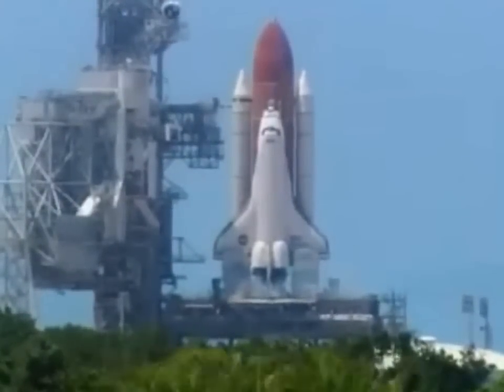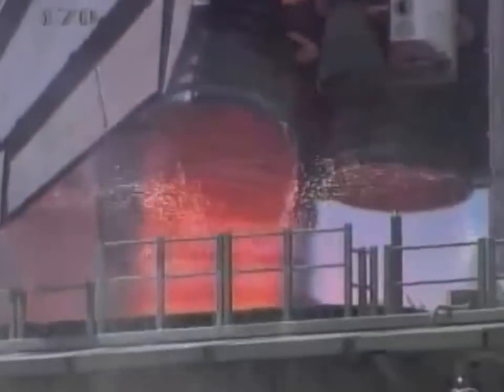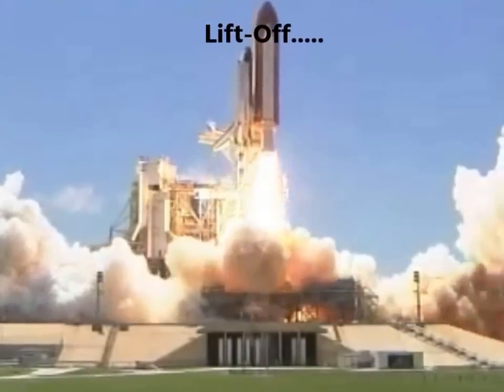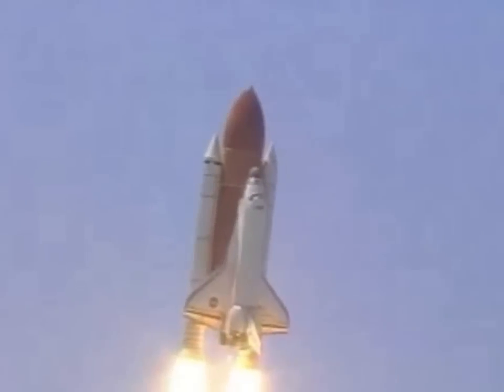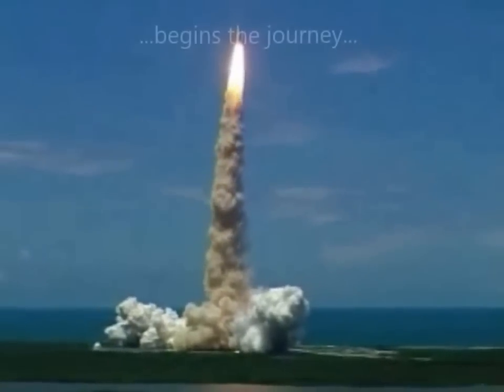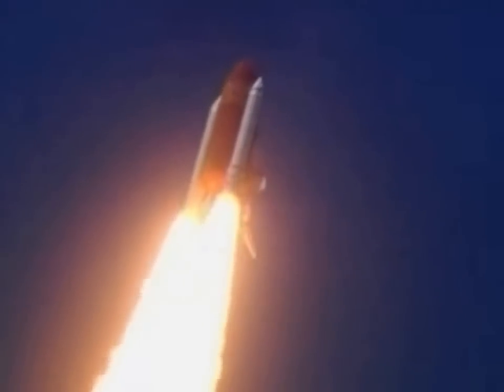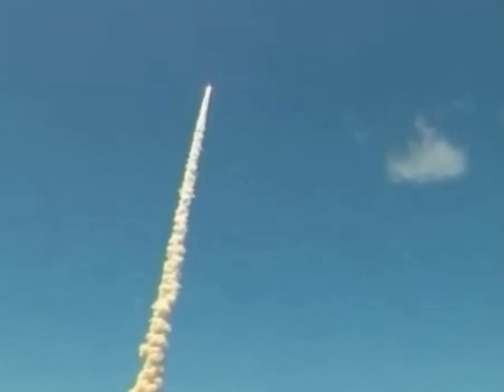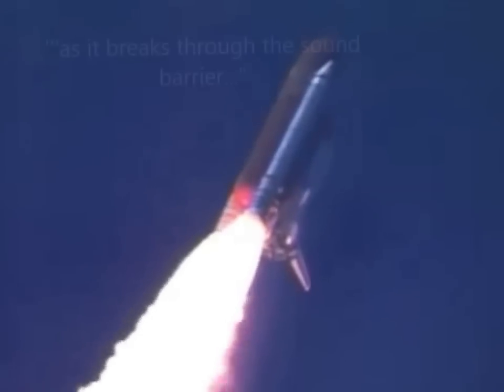Fireworks and Spaceshuttle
The discovery of your strengths via the Clifton StrengthsFinder can be a "wow" experience. just like a firework display.
But fireworks soon burn out and go dark.
You can make it a mission into the future!  Your choice.